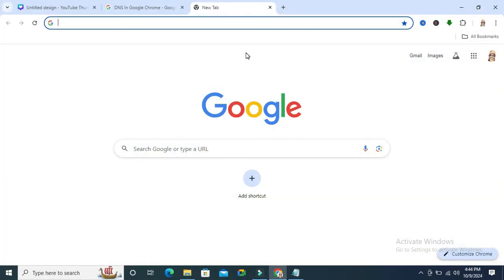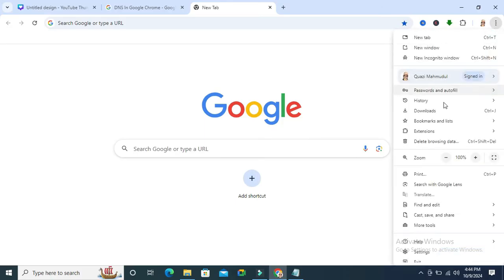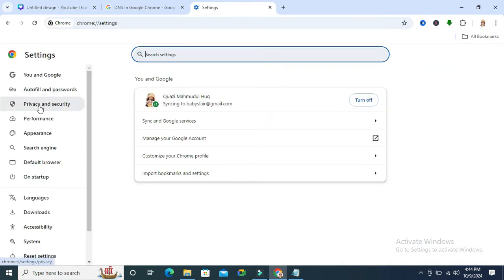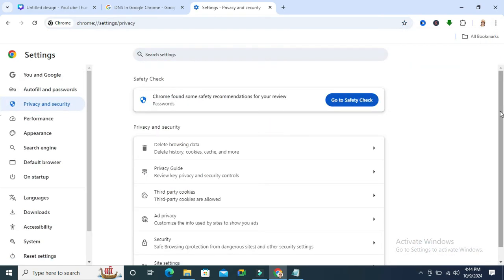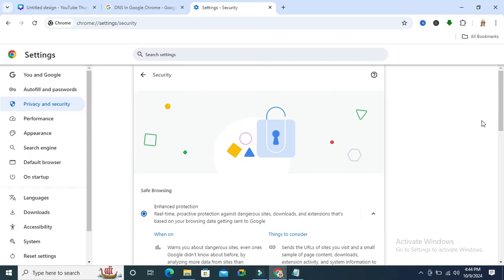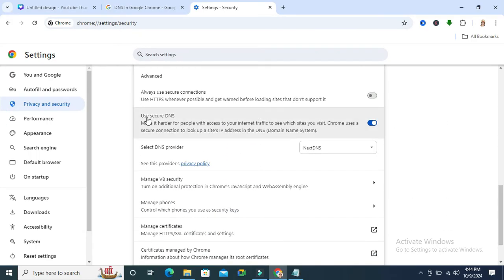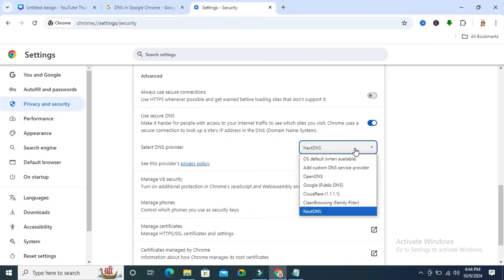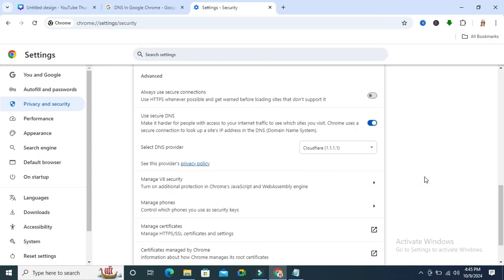How to Use Cloudflare DNS In Google Chrome